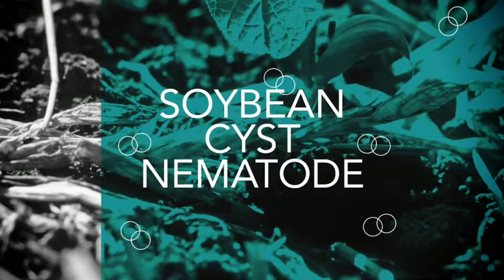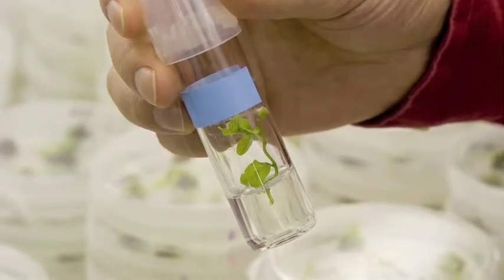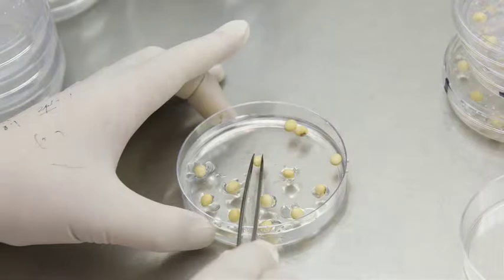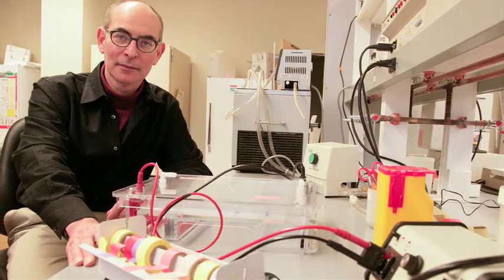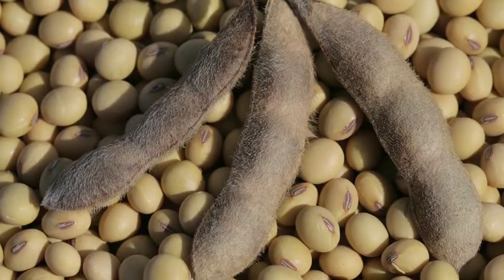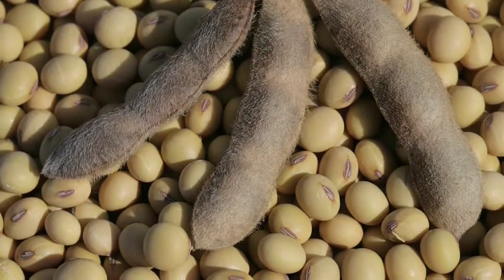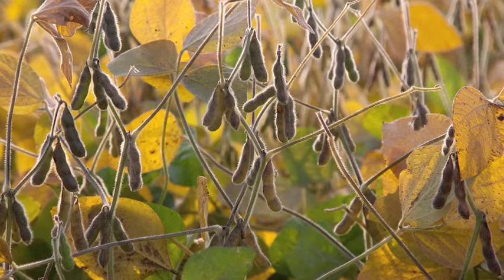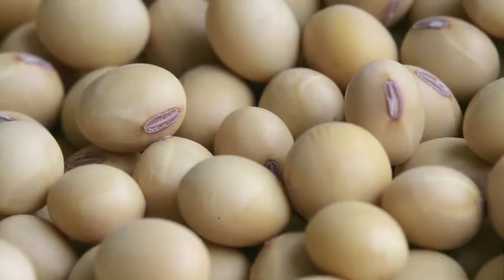Importance of Soybean Cyst Nematode Resistance